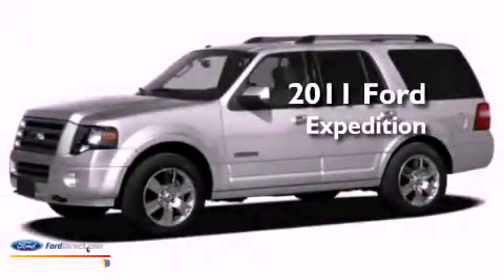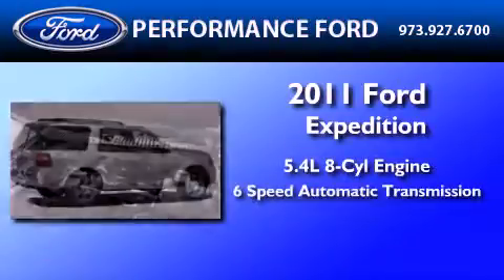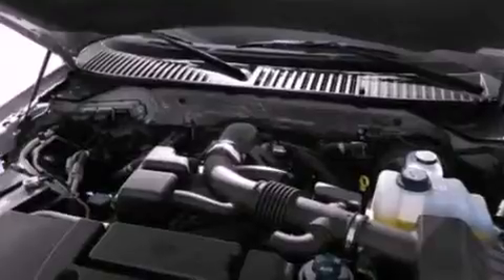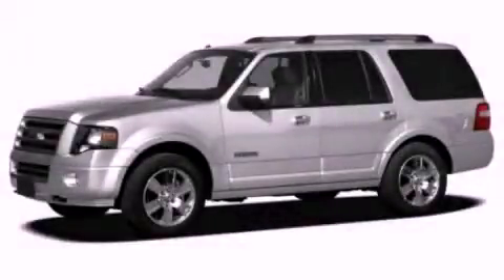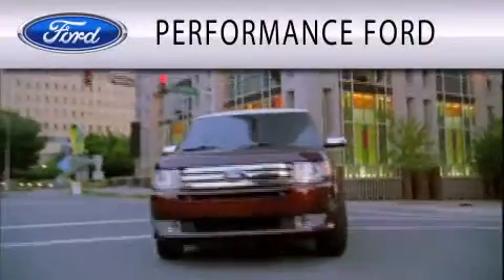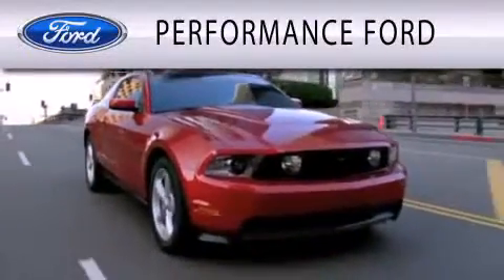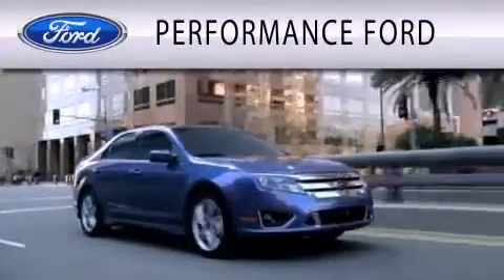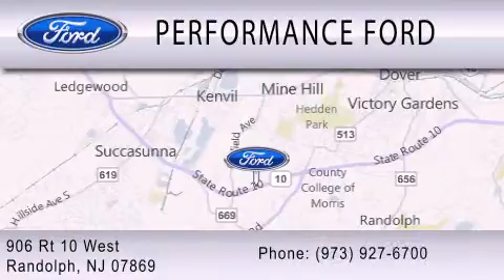2011 FORD EXPEDITION NJ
Year : 2011

 Make : FORD

 Model : EXPEDITION

 Engine : 5.4L V8

 Trans . : AUTO 6SPD

 Performance Ford

 906 Route 10 West

  , NJ 7869